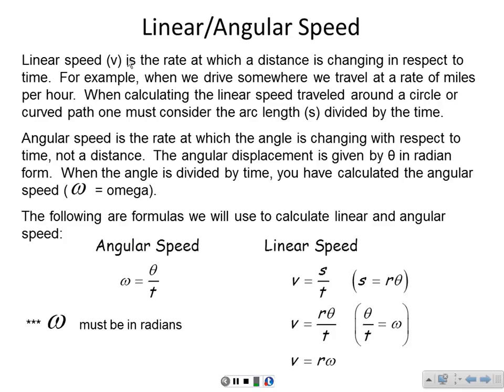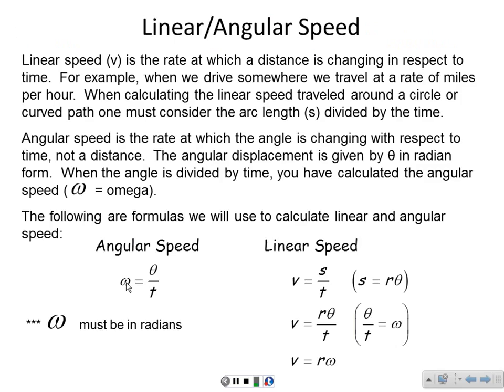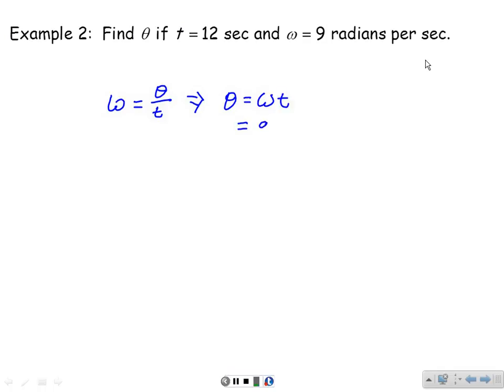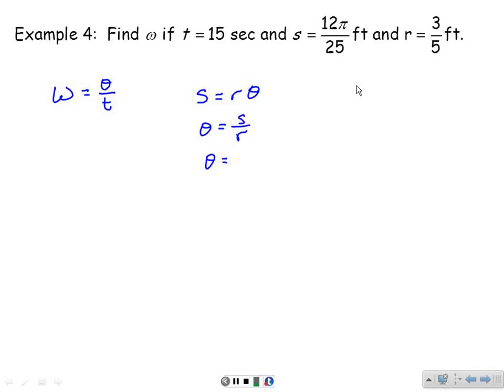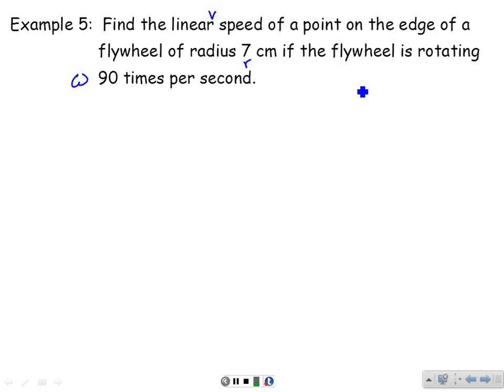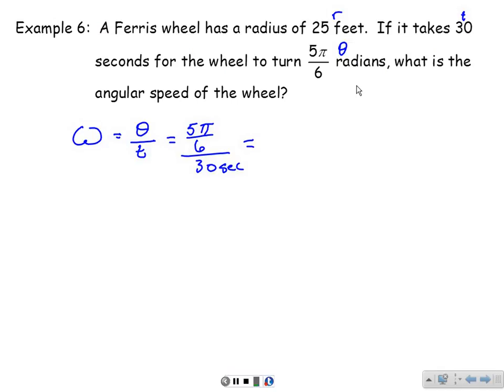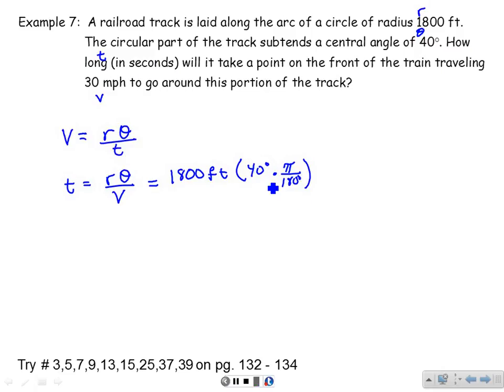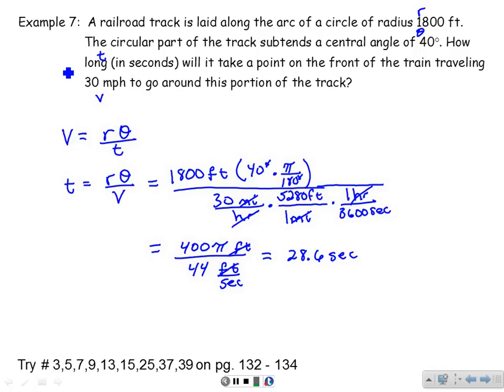MTH 113 3.4